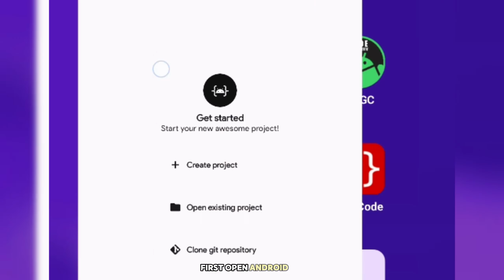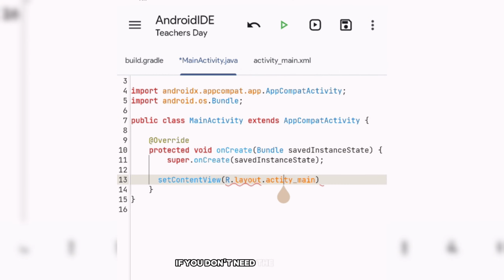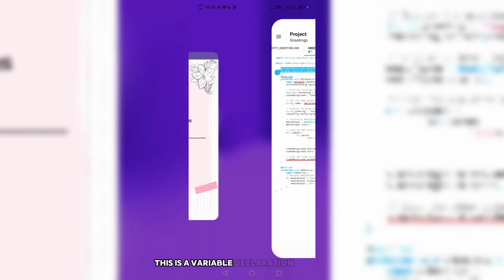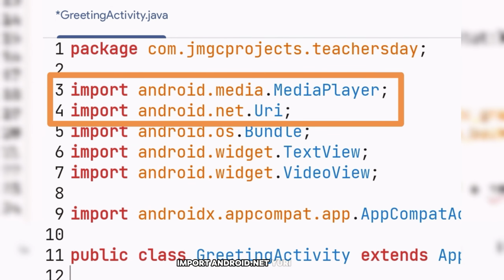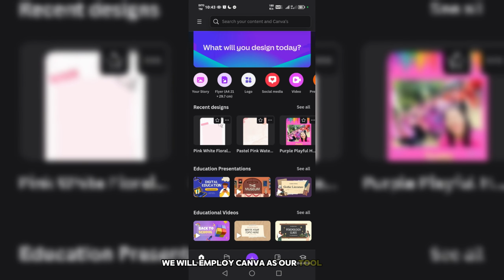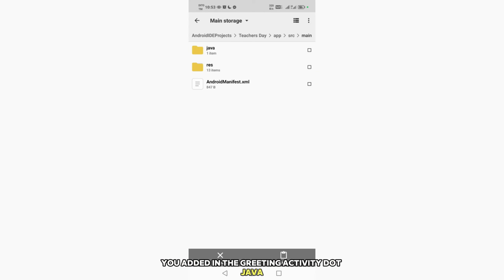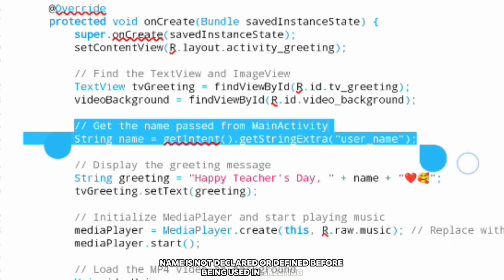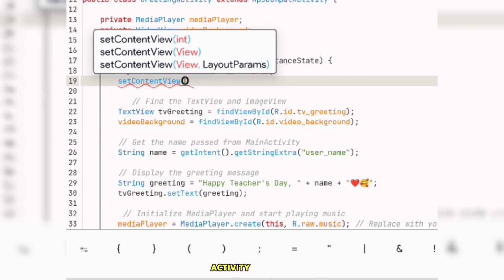How to Create Teachers Day App on Android IDE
In this step-by-step tutorial, learn how to create a Teacher's Day Greeting Android App using Android Studio! Whether you're a beginner or an experienced developer, this guide will help you build a creative, functional app in no time. Celebrate Teacher's Day by developing a greeting app with cool designs and interactive features. 🌟📱

We'll cover everything from setting up the Android project, creating user-friendly interfaces, and adding Teacher's Day themed graphics, to coding the functionality in Java/Kotlin. By the end of this video, you'll have a professional greeting app ready to share with your teachers and friends!

🎓 What You’ll Learn:
Setting up an Android project in Android IDE/Studio
Designing a beautiful greeting interface
Writing and integrating code for a functional greeting app
Adding images and text dynamically
Optimizing your app for different screen sizes
Debugging and testing your app

This tutorial is perfect for Android developers, students, and anyone looking to improve their Android development skills while creating something meaningful. 🚀